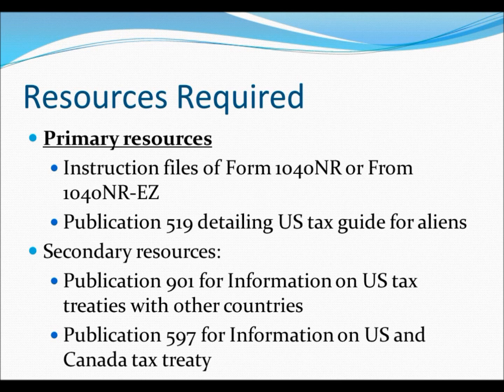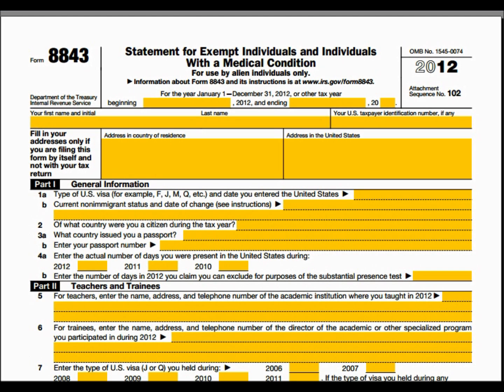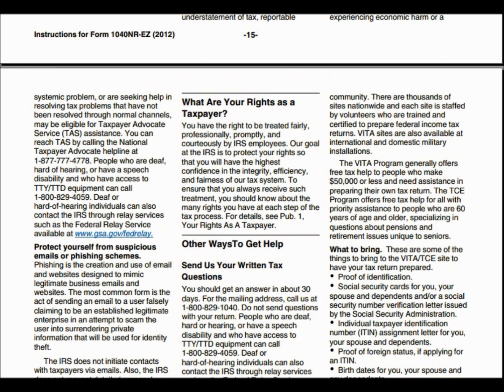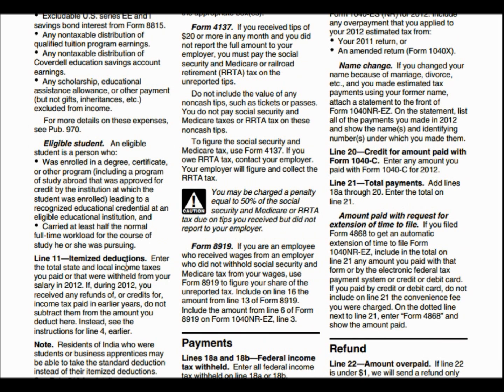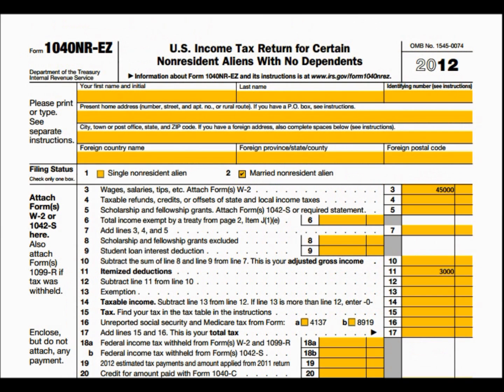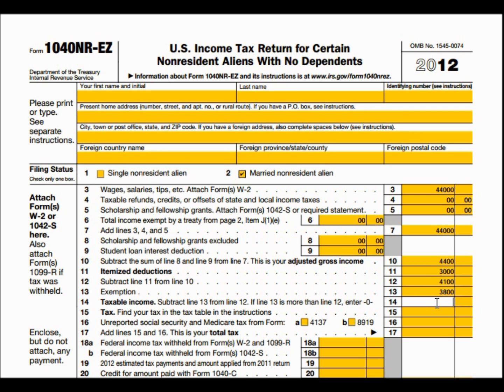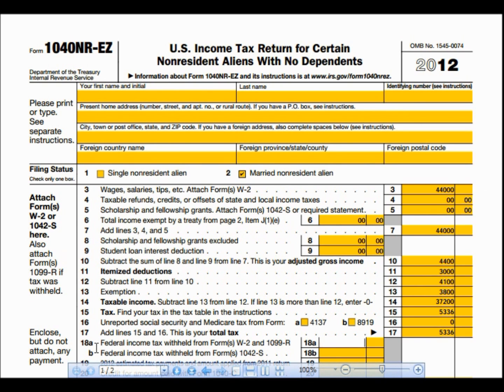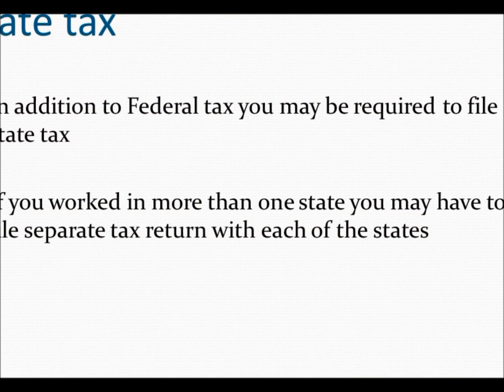Nonresident Alien Income Tax Return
Instruction for tax filing of nonresident aliens in USA.